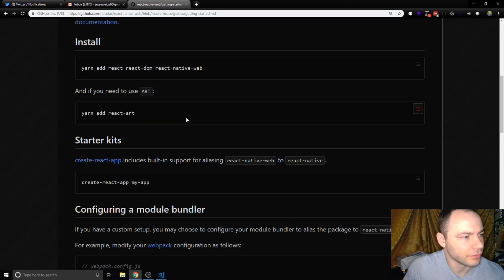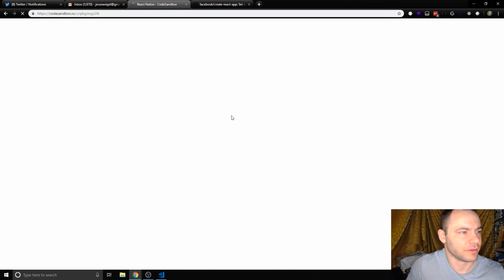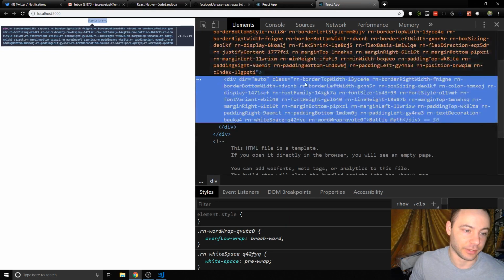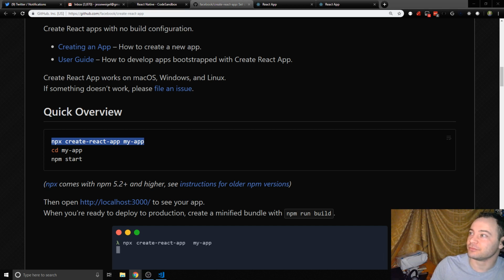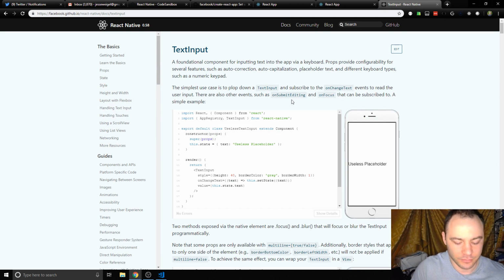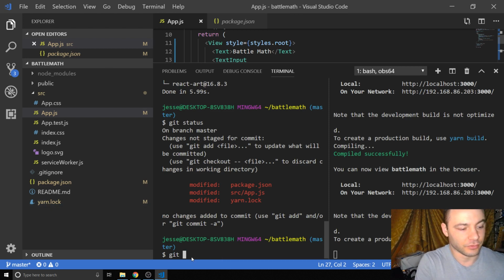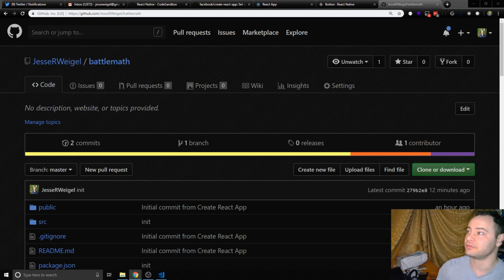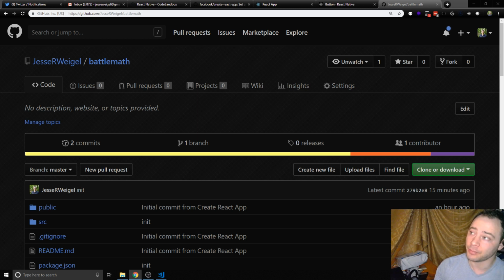React Native Web Setup Part 2 (P7D2) - Live Coding with Jesse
Project 7 Day 2: Today we will continue to set up our React Native Web project.